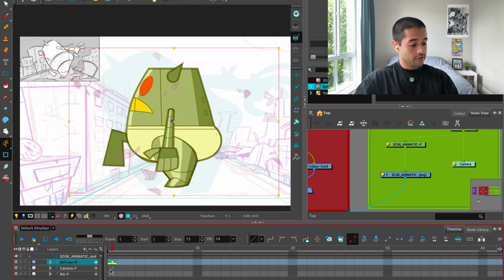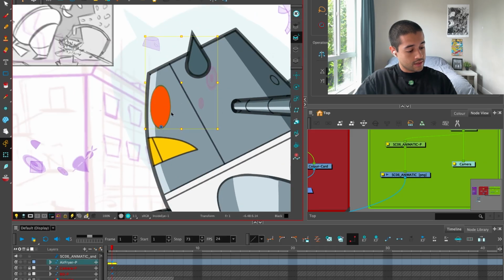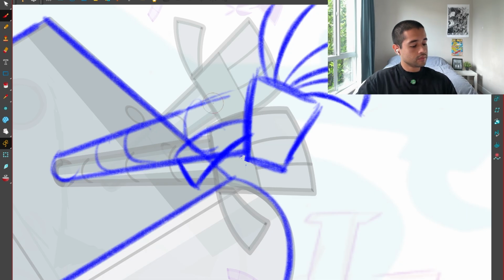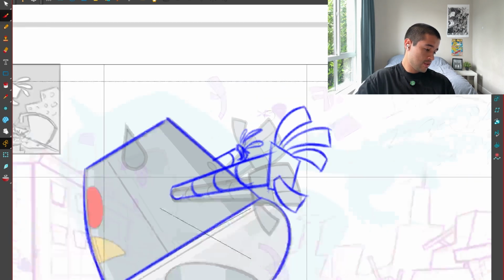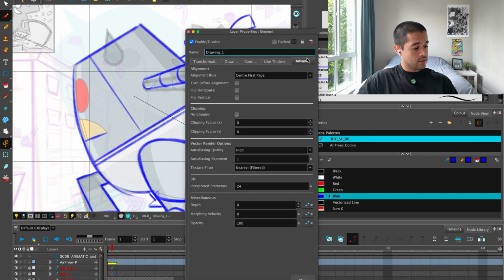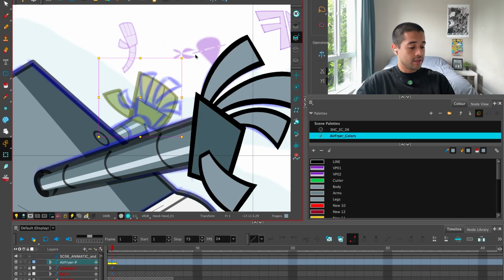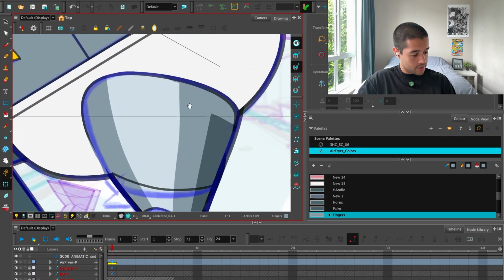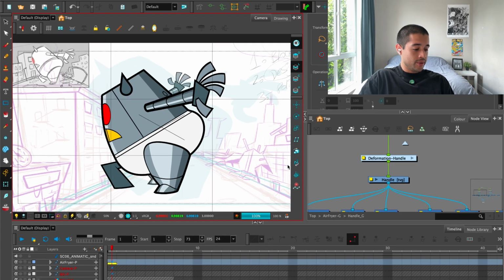Animating a Stalker Robot in Toon Boom Harmony